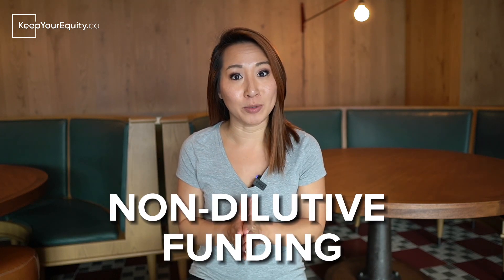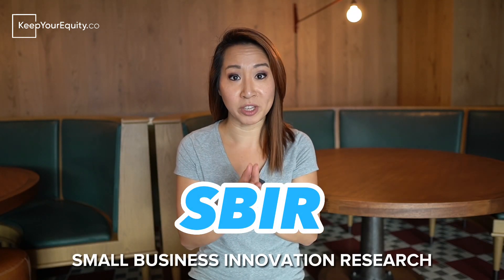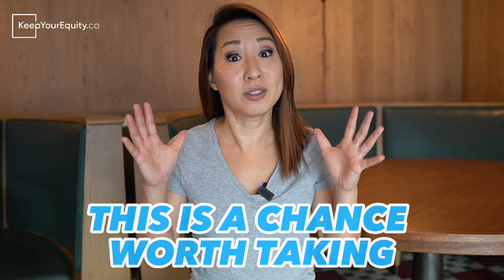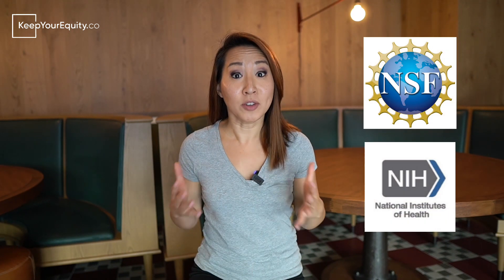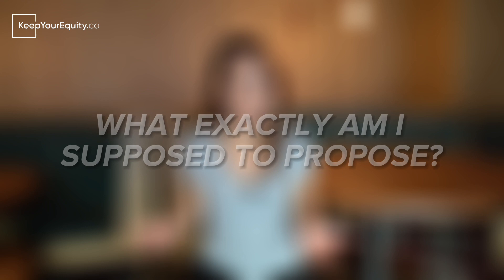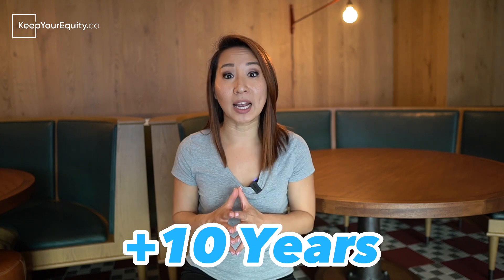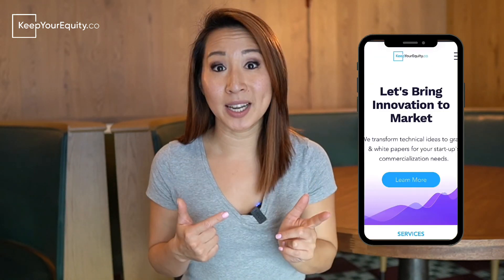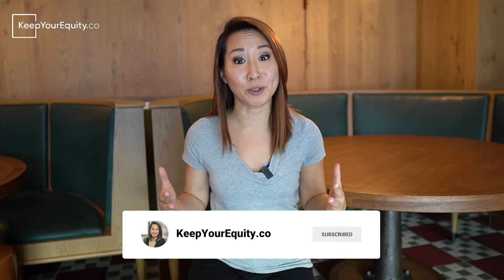Get FREE GRANT MONEY for Startups: SBIR & STTR Small Business Grants 2023 | KeepYourEquity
Looking for alternative business funding that doesn’t include business startup loans? In this video, we’ll go over how you can secure SBIR and STTR small business grants funded by SBA.gov. These are free government grants for small businesses to bring their innovative ideas to the commercial market. Join me, Stacy Chin from KeepYourEquity.co, as I give you an overview of the SBIR and STTR programs and how they can help a start-up Founder like you.

KeepYourEquity.co’s mission is to support scientists, engineers, and clinicians in their start-up journeys by helping Founders secure SBIR/STTR grants. The goal of this YouTube channel is to educate Founders on how to raise non-dilutive federal funding to get the resources they need to commercialize innovative ideas to solve today’s biggest global problems. To date, we’ve helped to raise over $10 M of SBIR/STTR funding across start-ups across medicine, engineering, environment, energy, military, and much more

Stacy combines her entrepreneurial spirit and passion for research to help start-ups commercialize their innovations. With 10+ years of grant writing experience, she has secured over $10 M in SBIR/STTR grant funding for clients spanning from a wide variety of sectors. She's consulted start-ups spun out by Founders, professors, medical doctors, start-up executives and collaborators from MIT, Mass General Hospital, Columbia Univ., Univ. of Colorado, UCLA, Brown Univ., Boston Univ., New York Univ., Univ. of Texas, UCSD, and more. Stacy is a TechStars SBIR/STTR mentor, a highly competitive and nationally reputable tech start-up accelerator. She previously served as an NIH and NSF SBIR reviewer and study section co-chair. Stacy received her PhD in chemistry, holds multiple patents and authored multiple academic research articles. She also brings 8+ years of experience as a start-up founder and was been recognized for her entrepreneurial achievements through a number of awards.

All video content is made for entertainment and informational purposes only and does not guarantee awarded federal grants. All information (including agreements, forms and documents) available on the site, keepyourequity.co, are provided without any warranty, express or implied, including as to their legal effect and completeness. The information should be used as a guide and modified to meet your own individual needs. Your use of any information or forms is at your own risk.